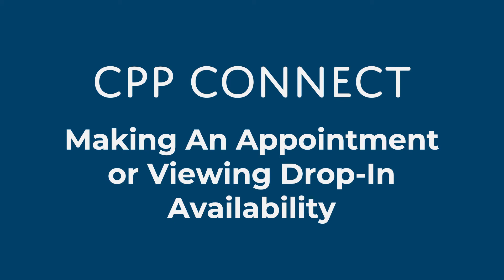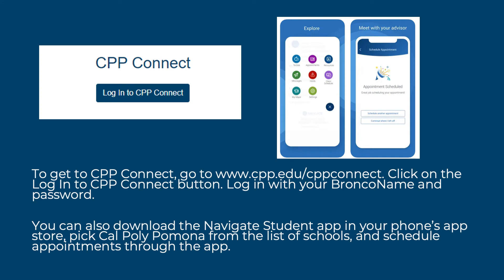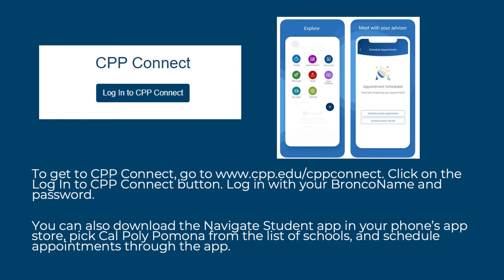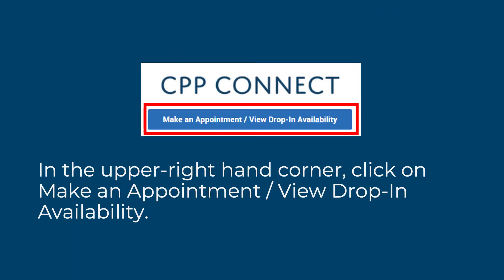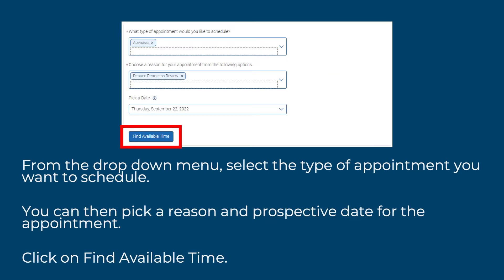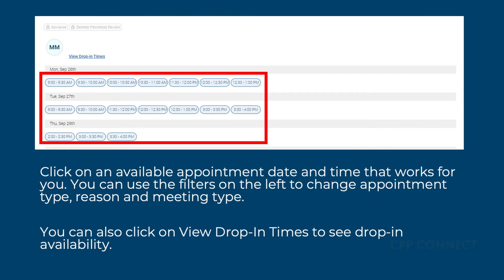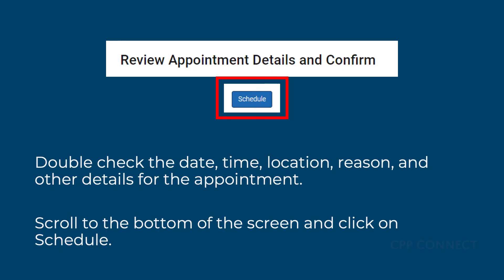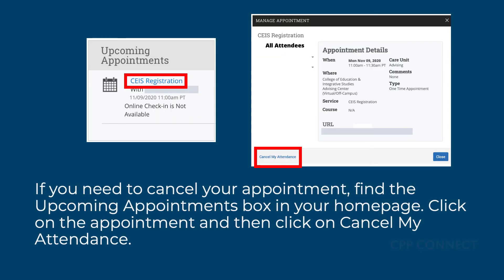How to Schedule an Appointment or View Drop-In Times on CPP Connect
to access the tool.